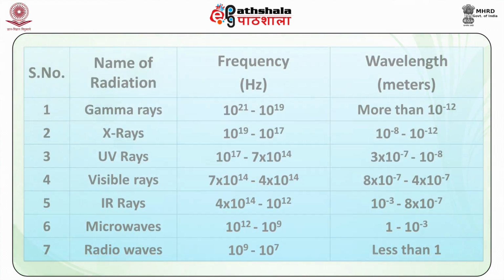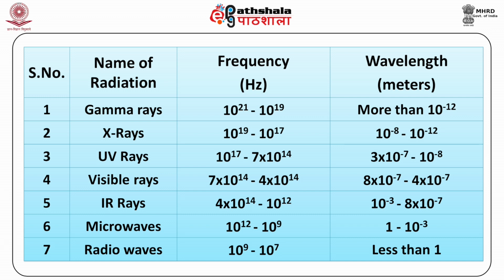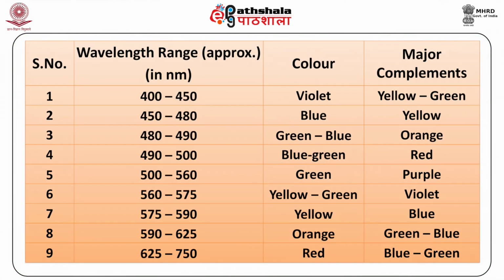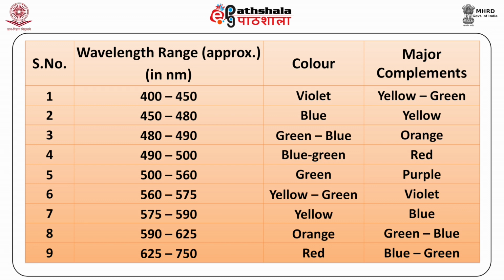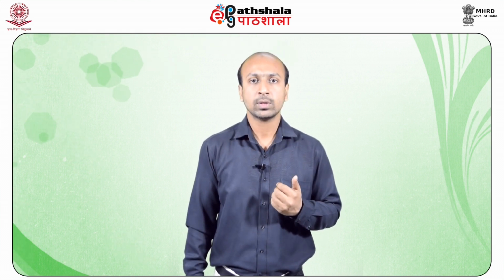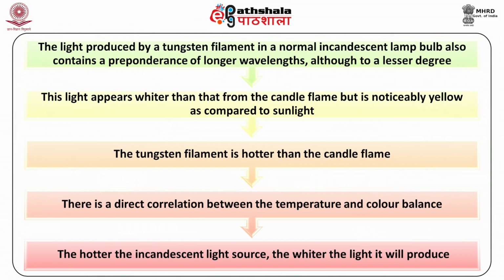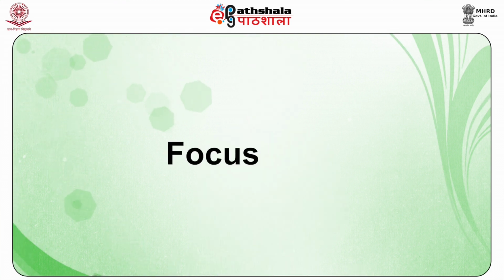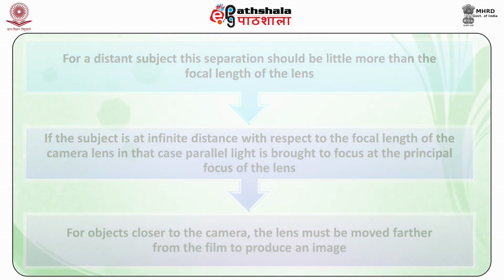M-34. Introduction to Forensic Photography- I